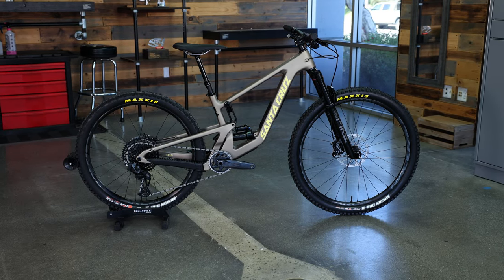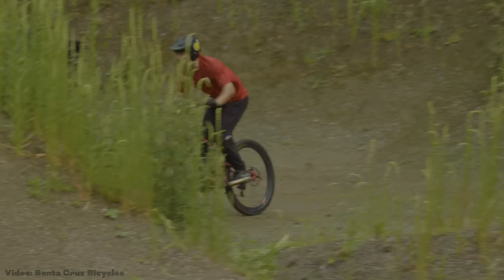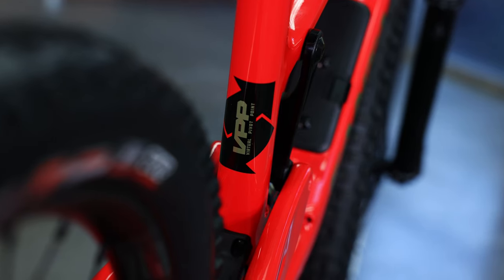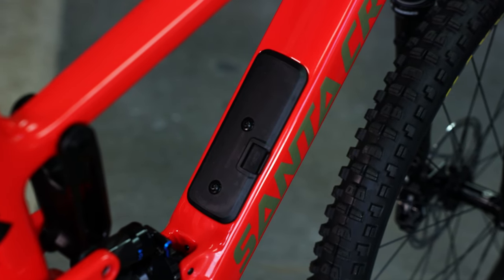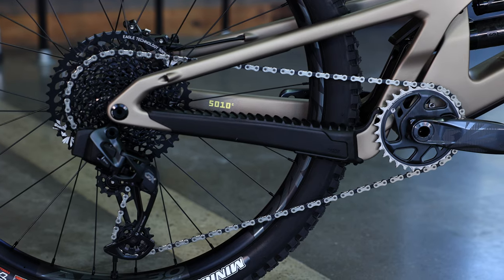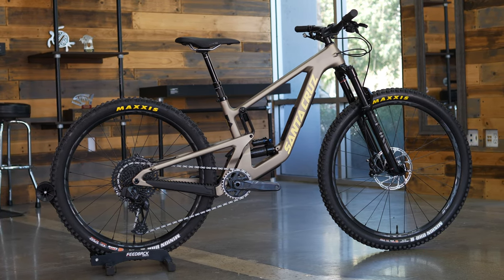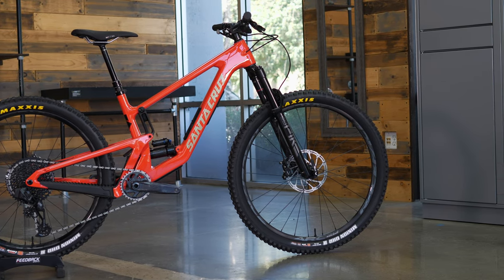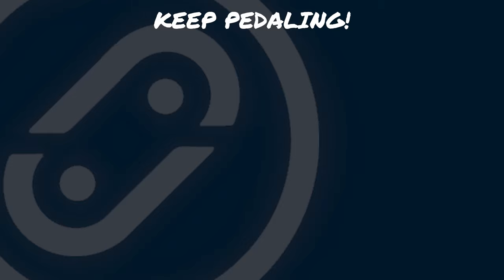Taking A Look at the Santa Cruz 5010 V5!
Although the 5010 V5 has been out for over a year now, we wanted to drop a detailed video going over some of the changes for all of you riders out there looking for a playful, poppy trail bike from Santa Cruz.

Business up front, party in the back... The Santa Cruz 5010 V5 is a highly capable, 29''/27.5''' mullet trail bike, built for maximizing the fun factor of riding a mountain bike. With some of the new updates, they have expanded the fun factory and made it more versatile so it can handle just about any and everything you put in front of it.

Santa Cruz is known for it's tried and true VPP (Virtual Pivot Point) suspension, build quality, and color-coordinated paint schemes, making them some of the most sought after bikes on the market. Because sometimes they may be hard to tell apart, I made sure to toss in a quick lineup overview towards the end of the video to help clarify some of the models.

The particular build show in this video is the C GX AXS in both model year colorways, "Gloss Red" and "Matte Nickel and Yellow." This build has SRAM's previous generation AXS system, SRAM G2 RS brakes, Rockshox Pike Select+ fork up front with the previous generation Rockshox Super Deluxe Select+ shock in the back,  a Rockshox Reverb dropper post, in-house Santa Cruz carbon bars, Burgtec MK3 stem, RaceFace ARC Offset 30 rims laced with Industry Nine 1/1 hubs, Maxxis DHR II tires front and rear, a Cane Creek Forty headset, and and a wide variety of other reliable spec parts tossed in to create a bike that literally needs absolutely nothing else but a pilot.

Join T-1000 as it goes over one of Santa Cruz's most popular bikes, the 5010 V5!

Some of the main highlights:
- Available in 6 sizes (XS-XXL)
- Available in 2 colorways every year
- 29'' front, 27.5'' rear wheels (MX/Mullet)
- 140mm front travel
- 130mm rear travel (230x65mm)
- Virtual Pivot Point suspension platform (VPP)
- Santa Cruz "Glovebox" in-frame storage
- Sight window to allow easier visualization for SAG setting confirmation
- Size-specific Seat Tube Angle
- Size-specific Chainstays
- 12x148 Boost spacing
- threaded bottom bracket
- full internal cable routing
- Universal Derailleur Hanger
- Down tube protection and shuttle guard

Timecodes
0:00 - Intro
0:33 - Santa Bruz "SOLO" History
1:53 - Changes Between V4 and V5
3:02 - V5 Features
3:12 - Santa Cruz C vs. CC Frames
3:58 - VPP (Virtual Pivot Point) Suspension Platform
4:34 - Mullet/MX Wheels
5:03 - Glovebox™
4:49 - Sight Window
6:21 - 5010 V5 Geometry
7:57 - C GX AXS Build
8:48 - Build Options
10:29 - Santa Cruz Mountain Lineup
12:01 - Conclusion